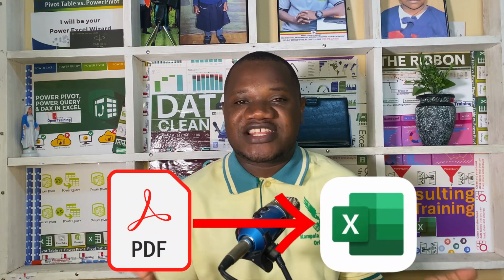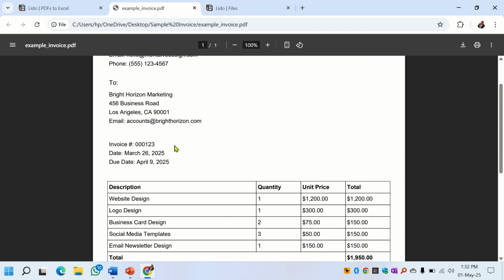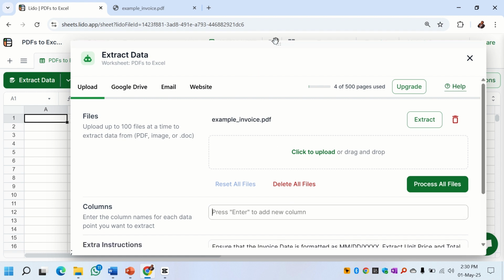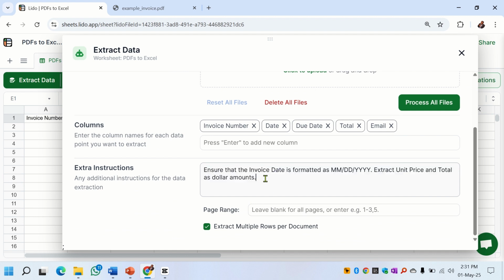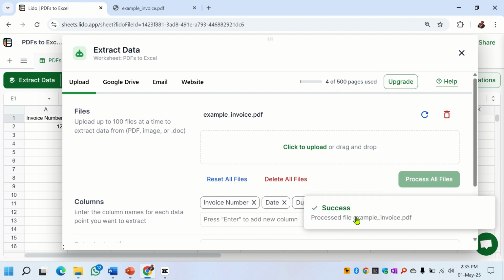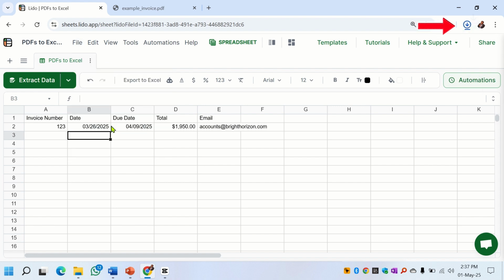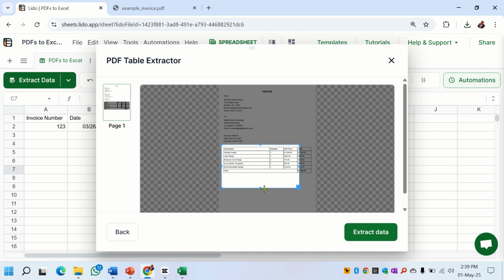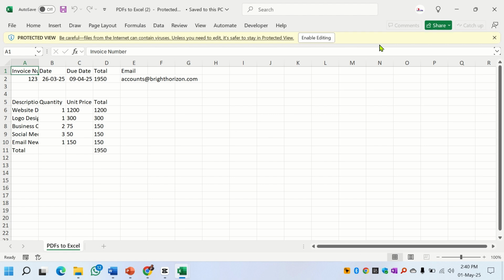PDF Invoice to Excel Easiest Way 2025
Learn how to convert a PDF invoice to Excel in less than 2 minutes using AI. It has never been easier to extract data from PDF invoices into Excel or convert PDF invoices to Excel than it is today using LIDO AI for Data Extraction.

In this video, I show you step by step and if you want to skip to any part of the video, use this timestamps.
00:00 Introduction to LIDO AI
00:34 Signing up onto LIDO AI
01:13 How to extract data from PDF to Excel using AI
04:35 How to export extracted data to Excel
05:30 PDF table Extractor tool

If you would like to Join our WhatsApp community so that you can enjoy our FREE Live weekly Excel classes, then click on this